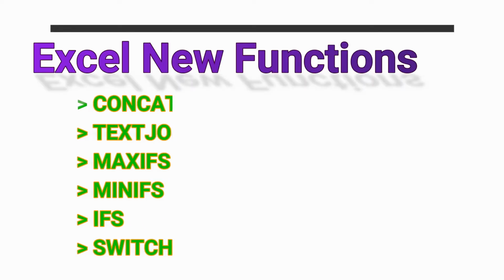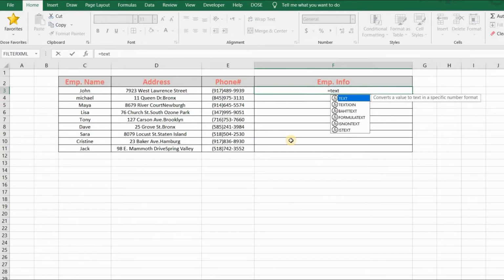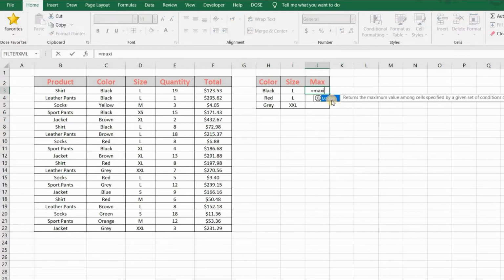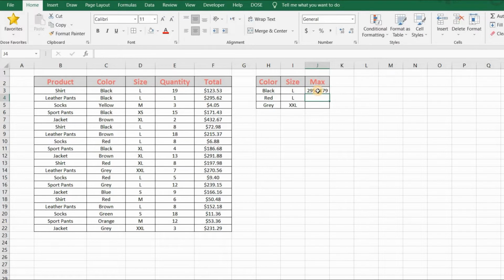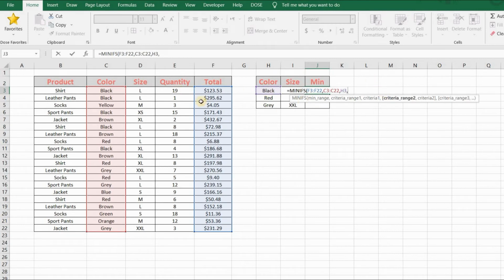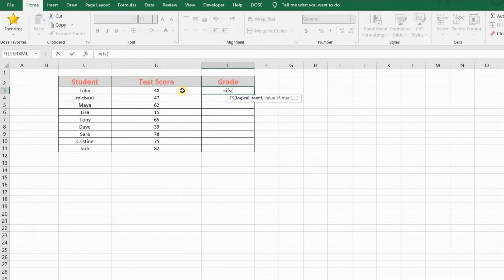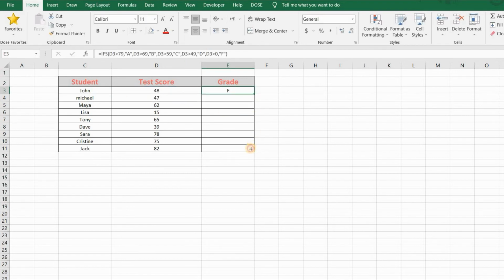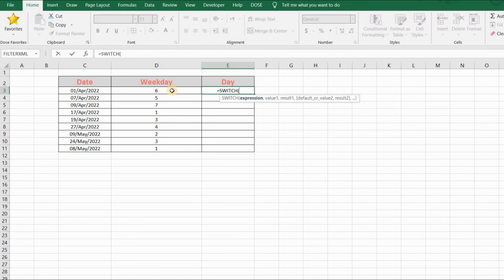Excel 2019 and 365 New Functions that You Must Use.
You can easily combine cells values with or without delimiter, get the maximum or minimum value based on certain criteria, perform IF condition with multiple logical tests and without nested IFs, and lastly you can switch between values based on your own criteria. New functions are:
- CONCAT
- TEXTJOIN
- MAXIFS
- MINIFS
- IFS
- Switch

Add more than 100 new functions and features into your Excel using our powerful tool Dose for Excel Add-In.